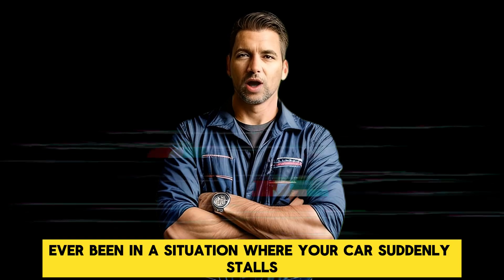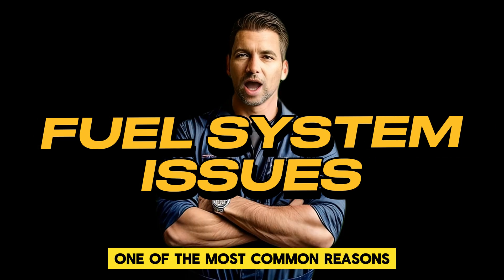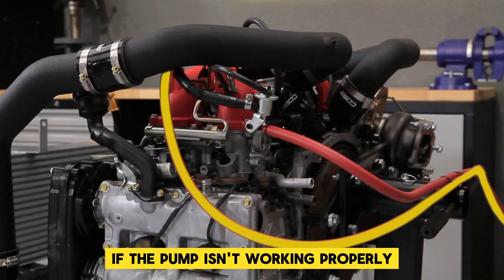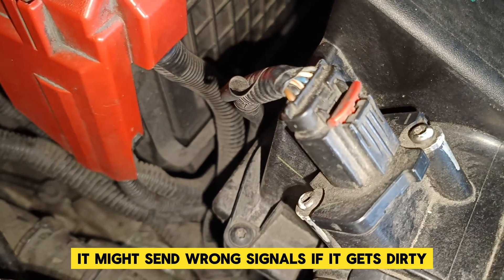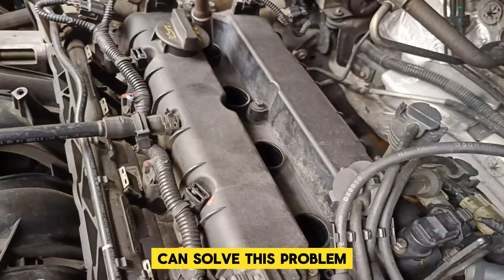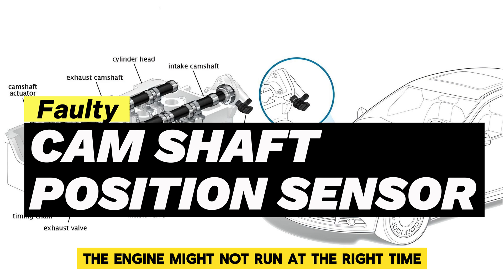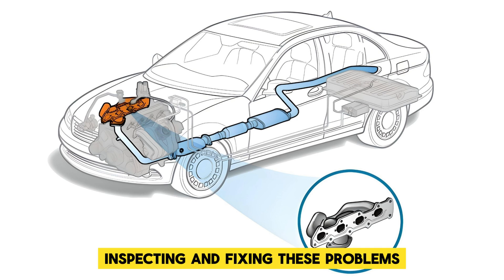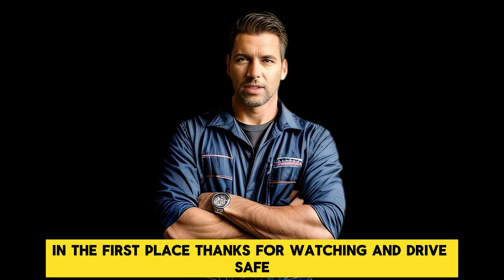Car Stalls When Accelerating | Causes & Fixes Explained (CarTechHome)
Does your car stall when you press the gas pedal? 🚗💨 This problem can be frustrating and even dangerous if it happens while driving. In this CarTechHome guide, we’ll explain the causes of a car stalling when accelerating and how you can fix it.

👉 In this video, you’ll learn:

The common reasons a car stalls during acceleration

How fuel delivery problems, clogged filters, faulty sensors, or ignition issues cause stalling

Simple DIY checks before going to a mechanic

How to prevent stalling and keep your car running smoothly

Don’t ignore this issue—understanding why your car stalls when accelerating can save you time, money, and stress.